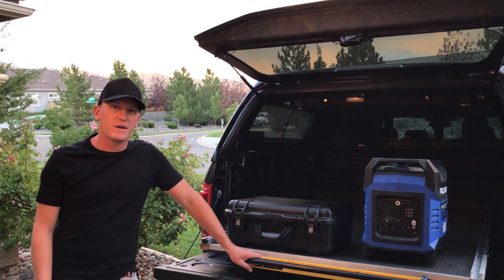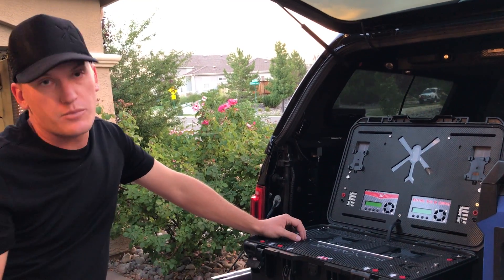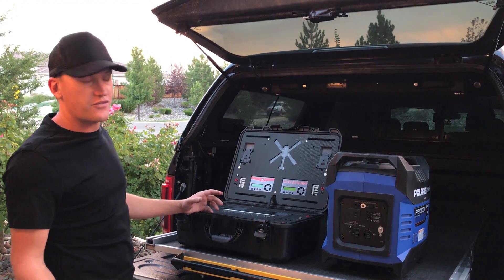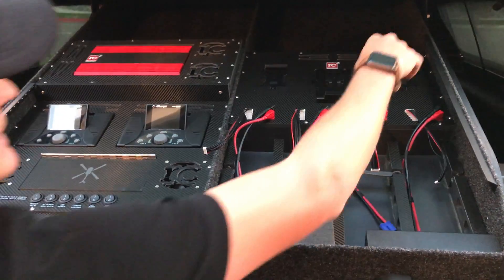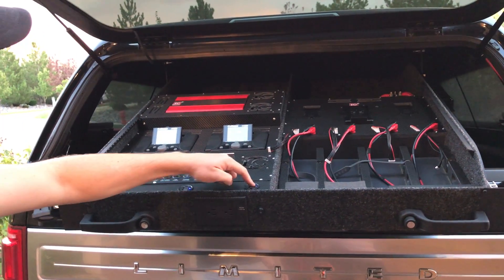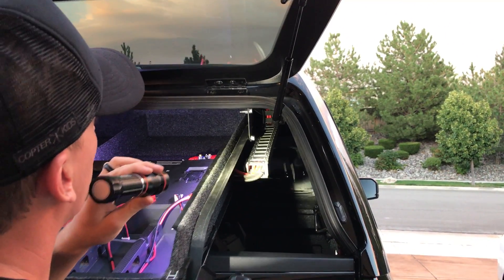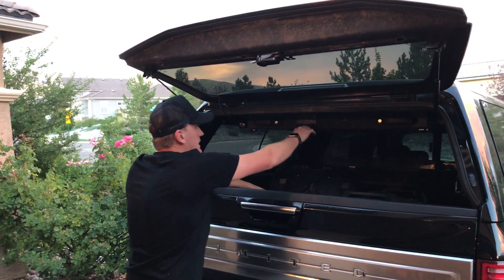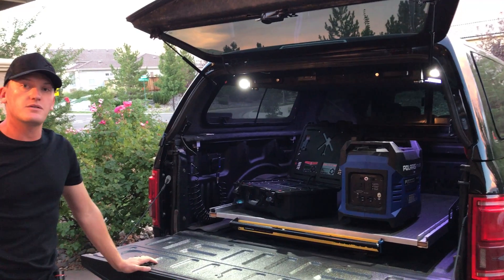INSANE DRONE BATTERY CHARGER - Copter Kids On-Board Charging Setup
What started as a crazy idea about 6 months ago has finally been completed and turned into one very cool and capable UAV battery charging setup. We now have a extreme output on board charging system that allows us to charge on the fly without taking up any storage space in the bed of the truck.